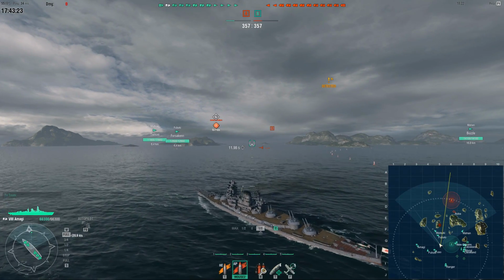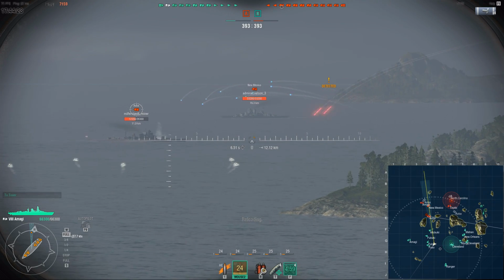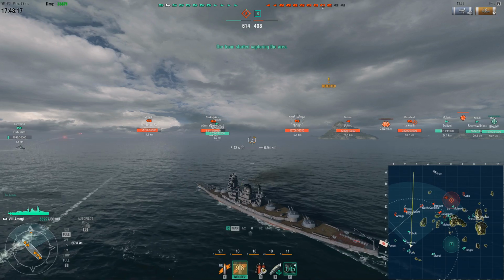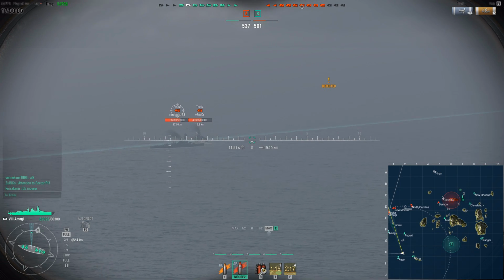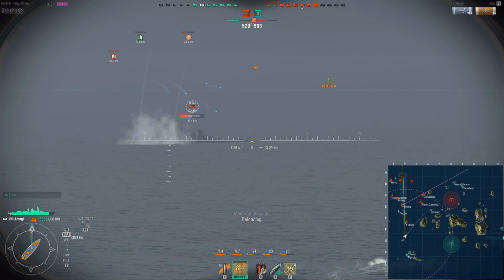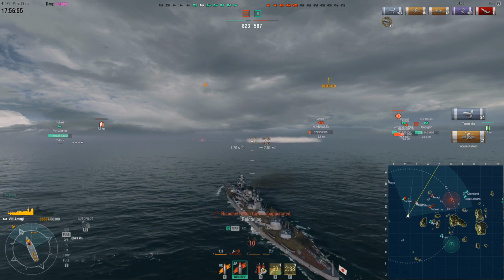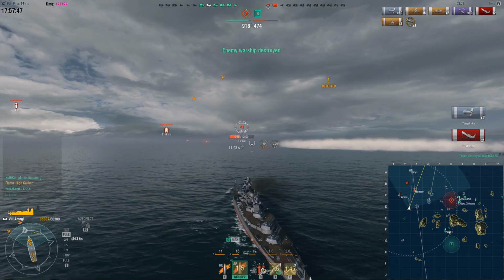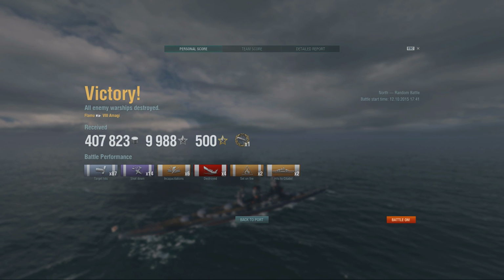World of Warships: Angling your armor and timing your turns - Amagi Commentary [169k damage]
Having some fun duking it out with other BBs on my Amagi, beastly BB!